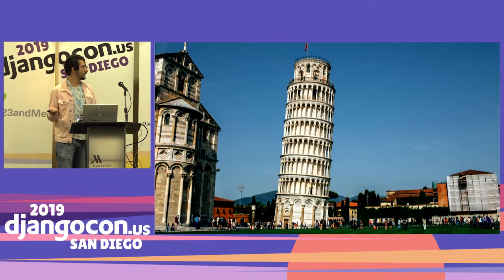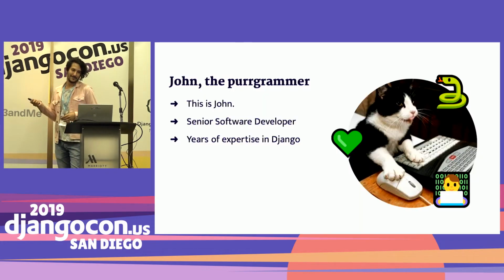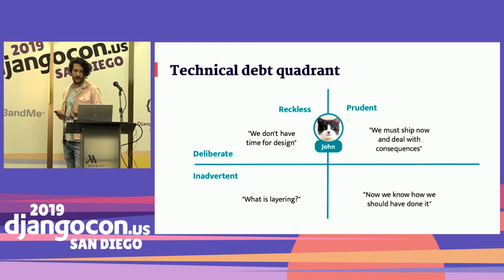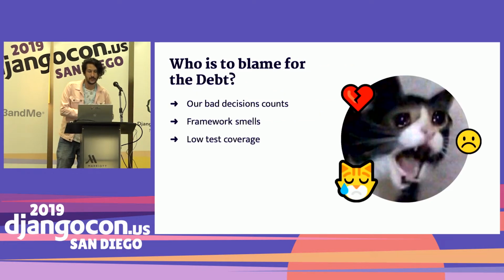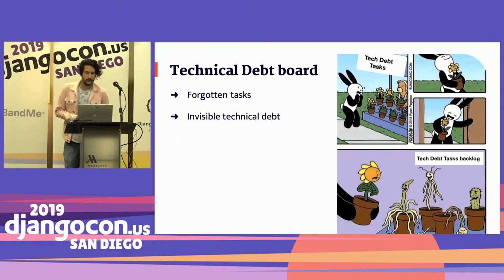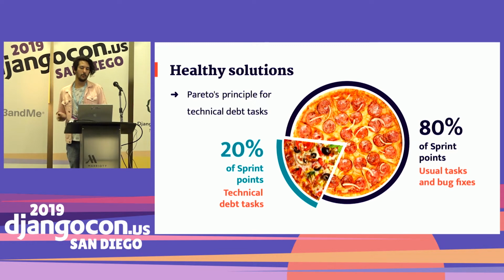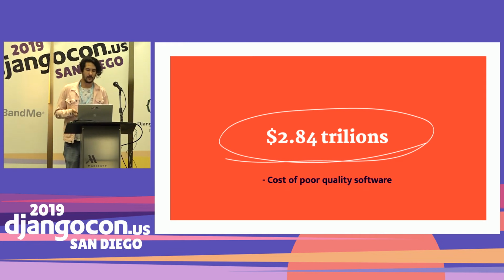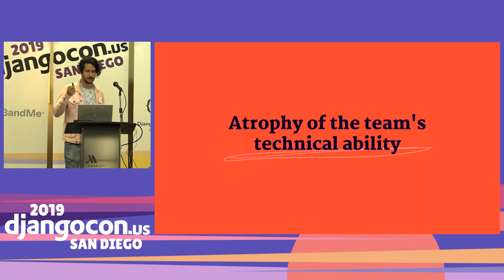DjangoCon 2019 - Technical Debt: Why it'll ruin your software by Luan Fonseca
Technical Debt is one of the main reasons why software fails, we are used to think that it is just bad code. This talk propose a bigger picture view of what it means in a Sustainable Software era, how can we identify bottlenecks that are generating more debt and then how to healthy deal with it.

LINKS:
Follow Luan Fonseca 👇